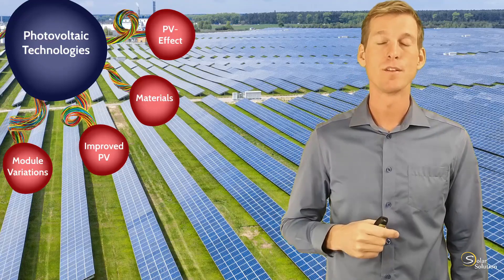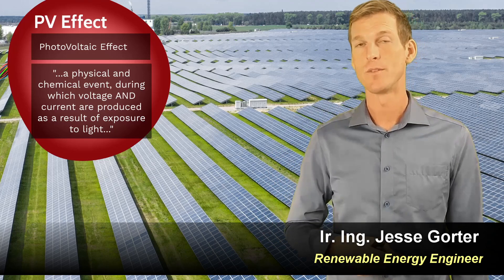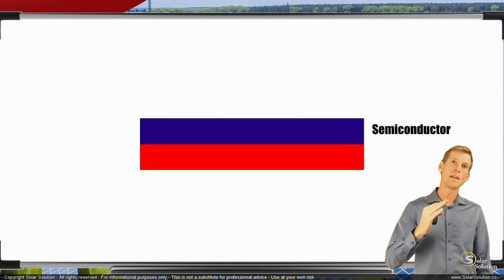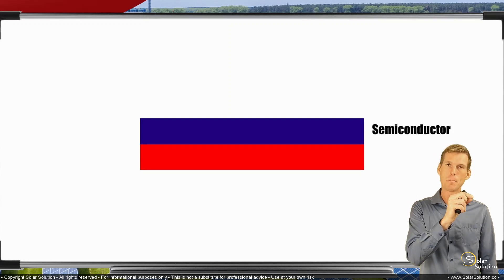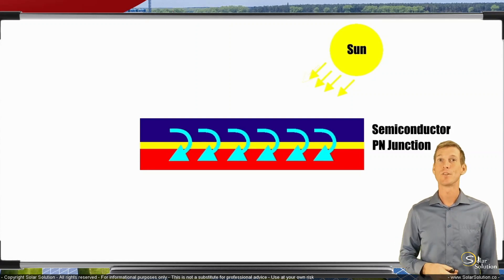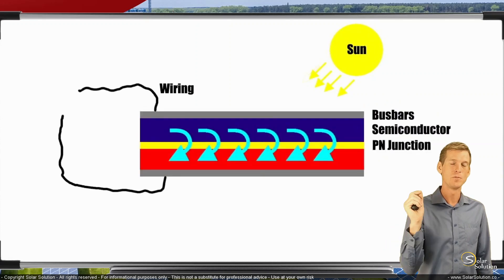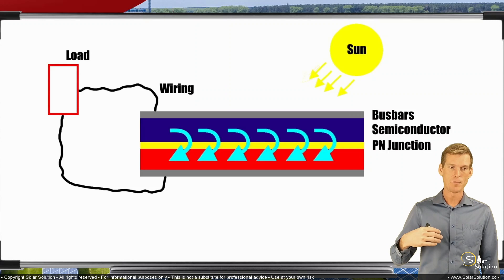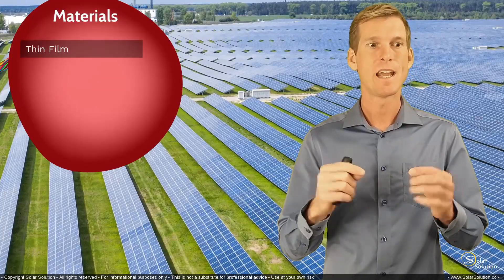The PV Photovoltaic Effect: How Solar Cells Work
Renewable Energy Engineer Jesse Gorter explains how a photovoltaic solar cell works, including the concepts of a Semiconductor and the PN Junction.

Jesse